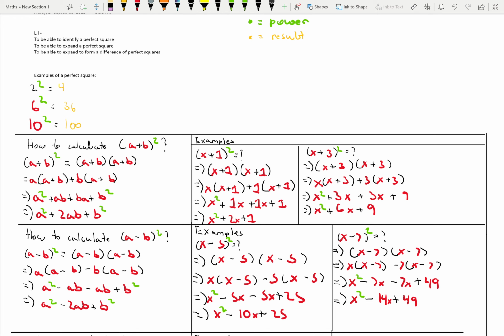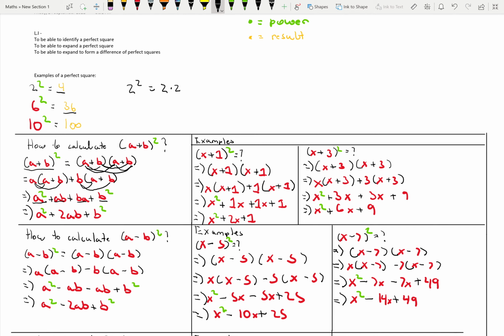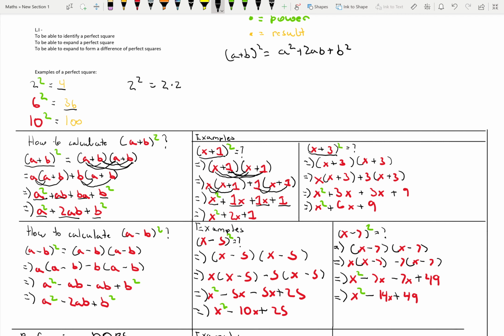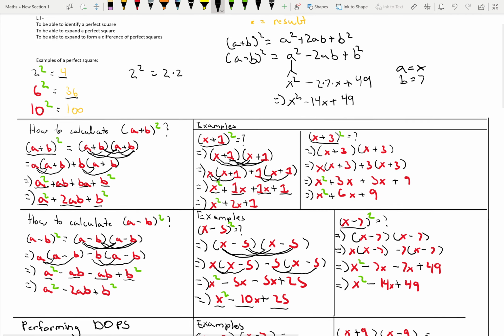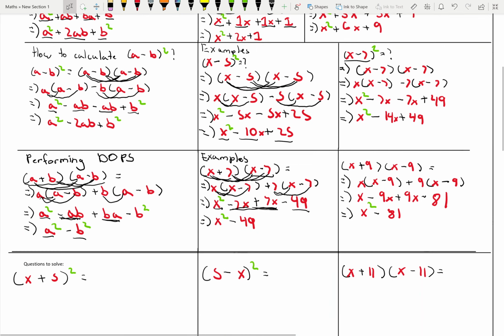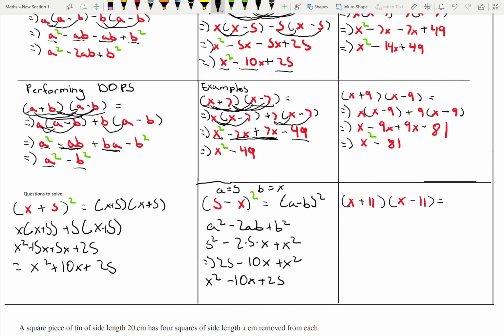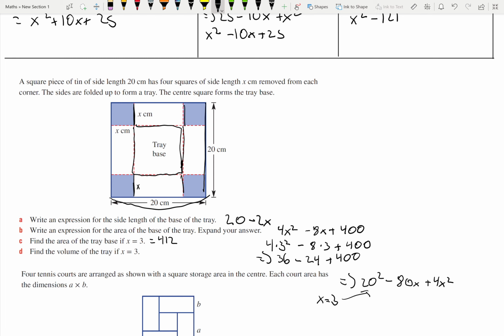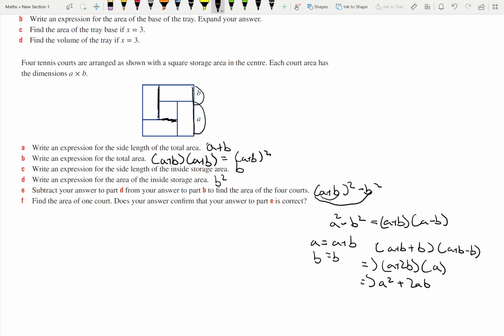8B: Perfect Squares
Hey everyone,
In this video, we talked about what a perfect square is, how to expand perfect squares and forming the difference of perfect squares.